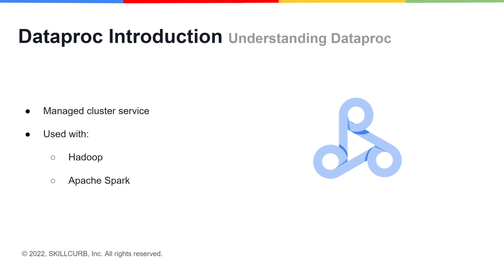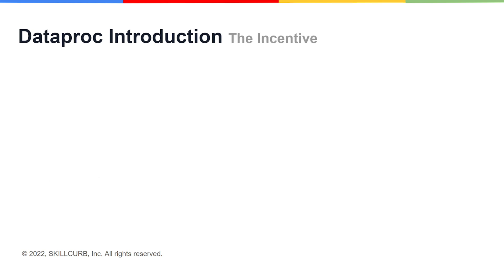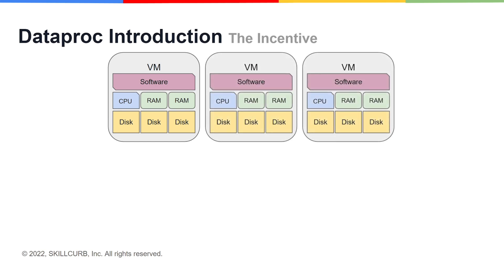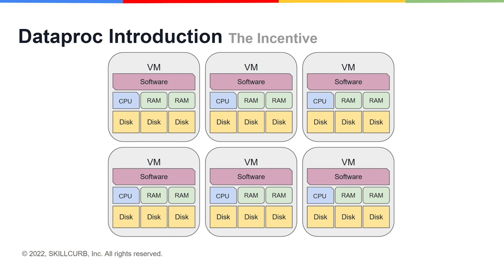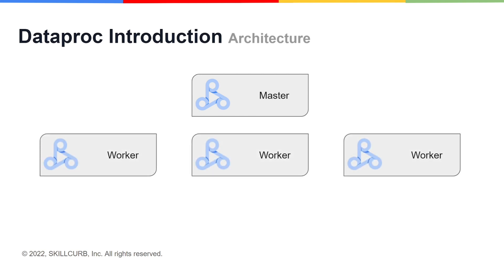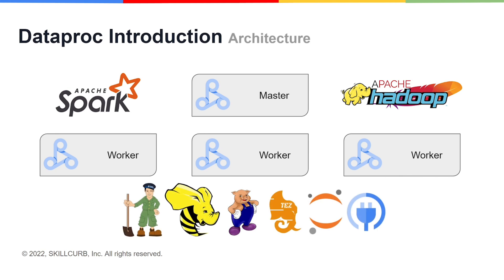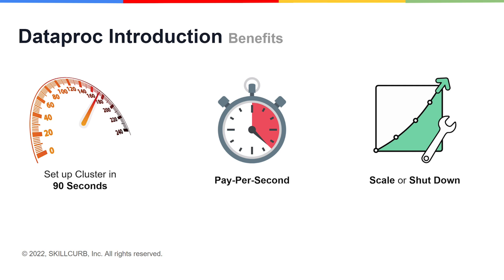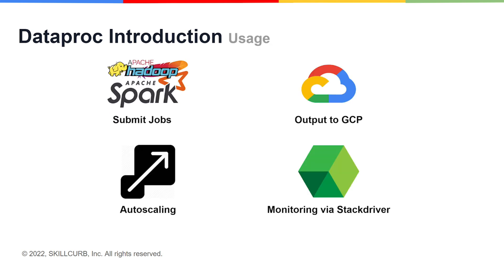Introduction to Google Cloud DataProc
In this video we will go over a high-level introduction of Google Cloud DataProc .  In the next video link to this one will have a hands on Lab.

Dataproc is a fully managed and highly scalable service for running Apache Spark, Apache Flink, Presto, and 30+ open source tools and frameworks.

Also material on passing all the core certifications in Cloud technologies.